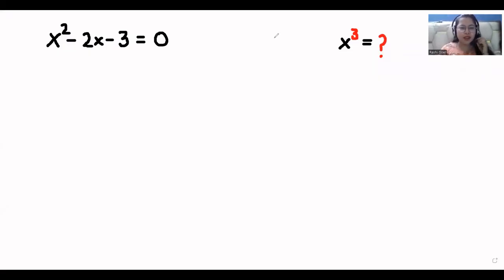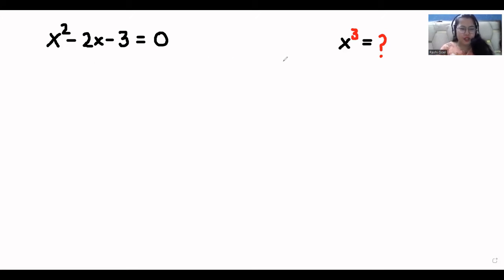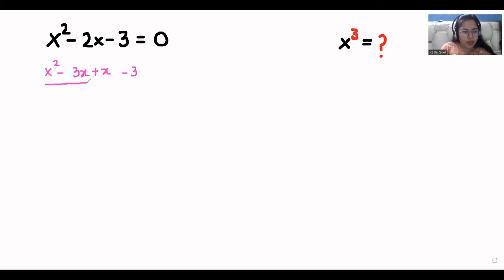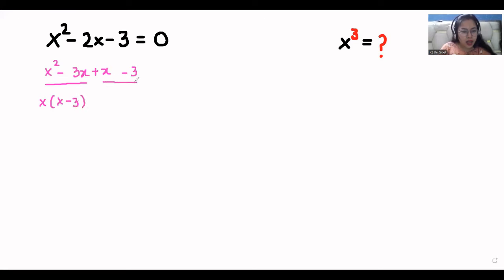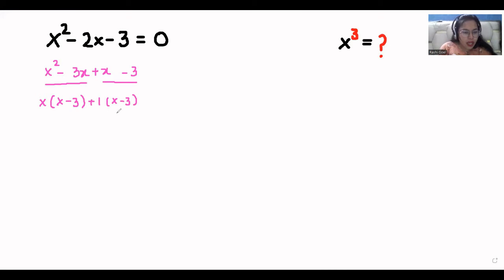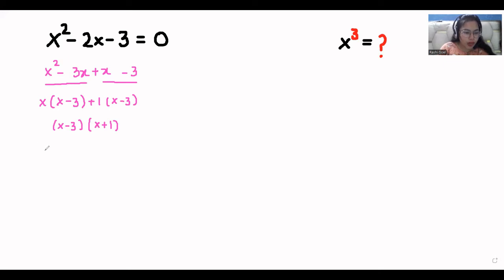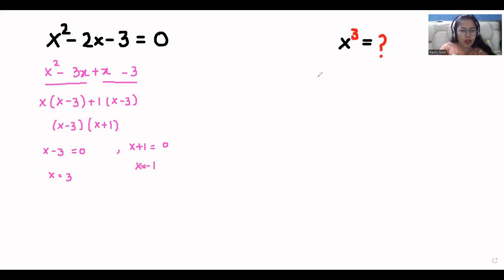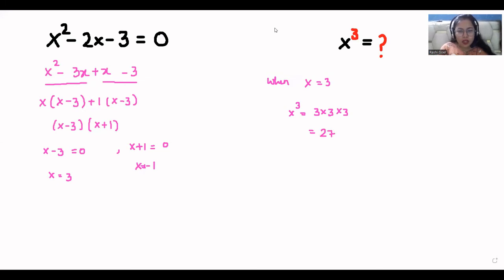solve the following quadratic equation by factorization method | Solve X^2–2x–3 = 0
Learn how to solve the following quadratic equation by factorization method | Solve X^2–2x–3 = 0. Step-by-step tutorial by Rashi Goel

Learn the Full concept of Quadratic Equation from the below links -

Topics Covered-
how to solve the following quadratic equation by factorization method
solve the following quadratic equation by factorization method
factorization method
what is factorization method
Trick of factorization method
Solve X^2–2x–3 = 0
Solve X^2–2x–3
X^2–2x–3=0